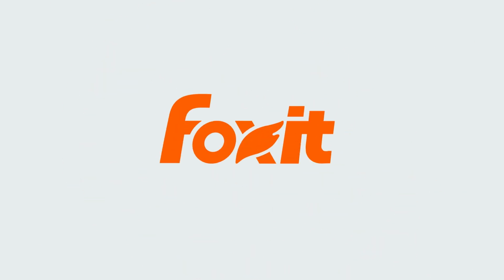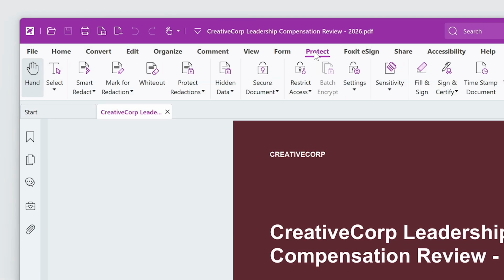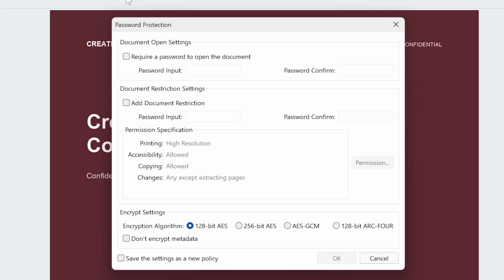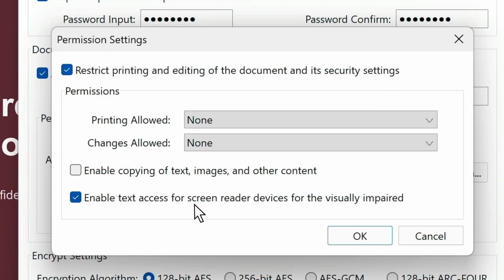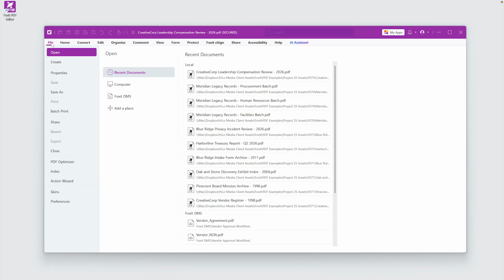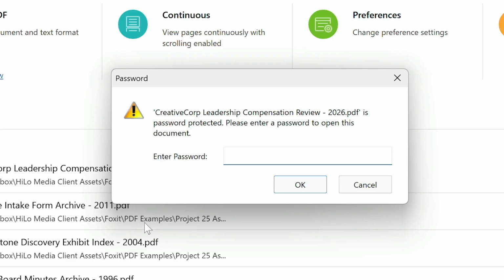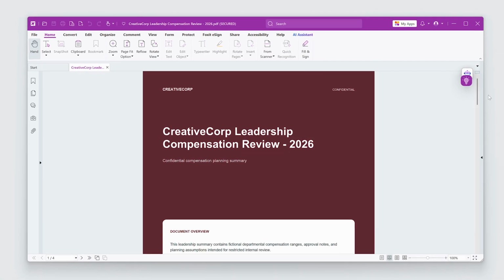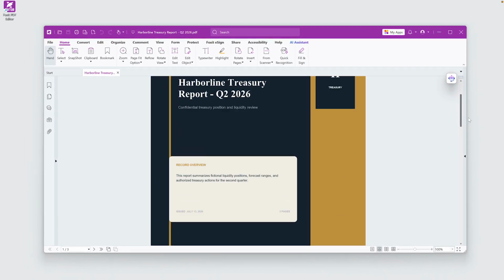How to Protect PDF Documents with Encryption in Foxit PDF Editor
Learn how to password protect a PDF and control exactly who can open, edit, print, or copy it using Foxit PDF Editor.

This tutorial shows how to secure a confidential document — a leadership compensation review — using Foxit PDF Editor's Password Protect tools. You'll see how to set a Document Open password, apply a separate Document Restrictions password, control specific permissions, and encrypt the file with 256-bit AES before saving a secured copy that leaves the original untouched.

What you'll learn:
✔ How to open Password Protect from the Protect tab (Secure Document)
✔ How to set a Document Open password to control who can view the file
✔ How to set a separate Document Restrictions password for permissions
✔ How to restrict printing, editing, and copying while preserving screen-reader text access
✔ How to apply 256-bit AES encryption before saving
✔ How to save a secured copy without altering the original document
✔ How this workflow helps HR, finance, and healthcare teams protect sensitive records

Timestamp
0:00 Introduction: Controlling Access to Sensitive PDFs
0:17 Opening Password Protect from the Protect Tab
0:27 Setting the Document Open Password
0:41 Restricting Printing, Editing & Copying
0:53 Choosing 256-bit AES Encryption & Saving a Secured Copy
1:08 Reopening the Protected Document
1:26 Real-World Uses: HR, Finance & Healthcare
1:46 Free Trial & More Resources